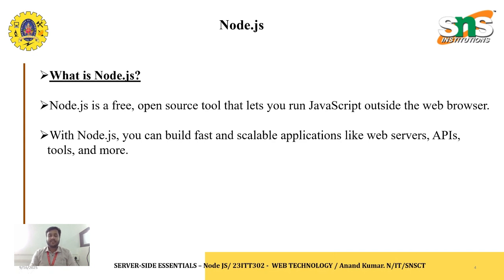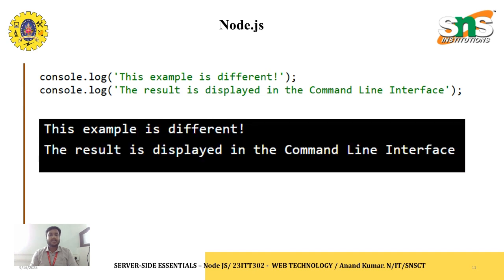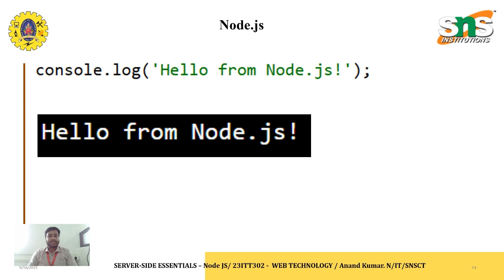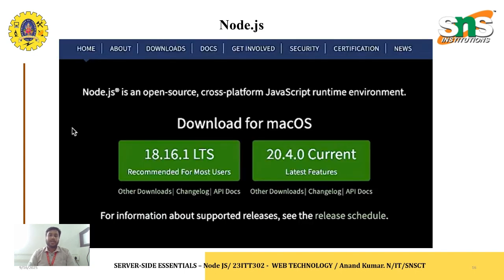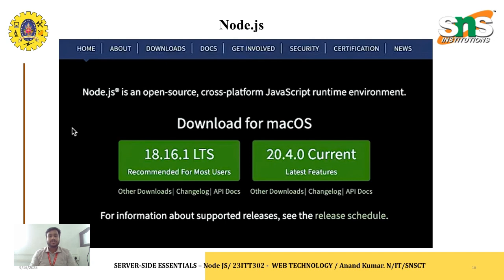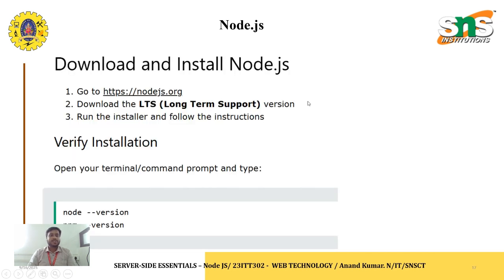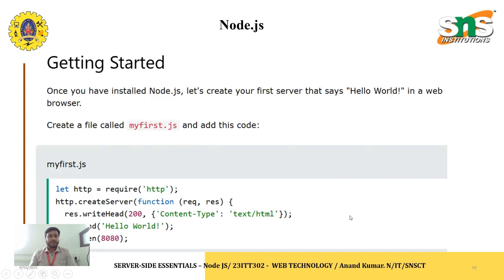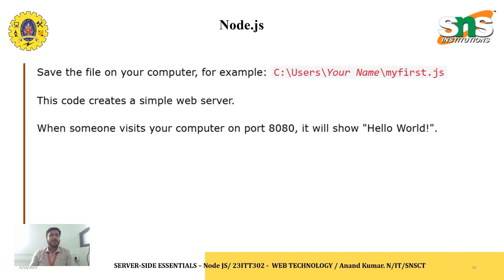Node JS - Pre -Req | Web Technology | SNS Institutions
To study Node.js effectively, learners should have several key prerequisites to build a strong foundation. First, proficiency in JavaScript is essential, as Node.js is a JavaScript runtime environment. You should understand variables, data types, functions, objects, arrays, loops, conditional statements, and ES6+ features like arrow functions, template literals, and promises.

A basic understanding of HTML and CSS is helpful for full-stack development, especially when working with front-end and back-end integration. Knowledge of asynchronous programming concepts—such as callbacks, promises, and async/await—is critical because Node.js is event-driven and non-blocking by design.

Familiarity with command-line interfaces (CLI) is important, as many Node.js tools and commands are executed in a terminal. You should also know basic file system operations and have some understanding of JSON (JavaScript Object Notation) since it’s frequently used for data exchange.

Having a basic knowledge of web servers, HTTP protocol, and RESTful APIs is beneficial, as Node.js is often used to build server-side applications. While not mandatory, exposure to version control systems like Git can make project management easier.

Finally, a text editor or IDE (such as VS Code) and a willingness to experiment and practice will significantly enhance your learning experience with Node.js.